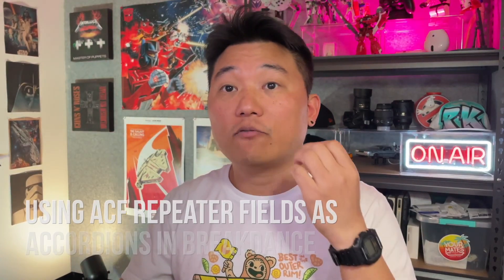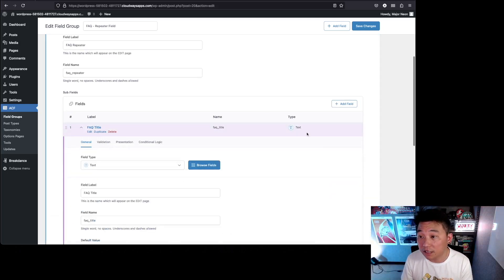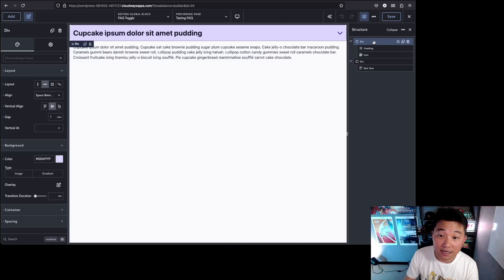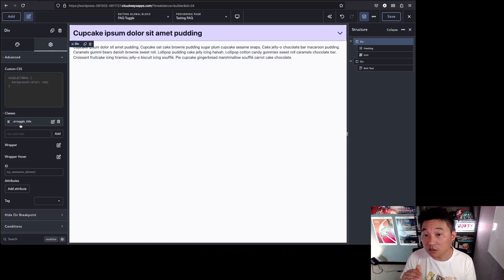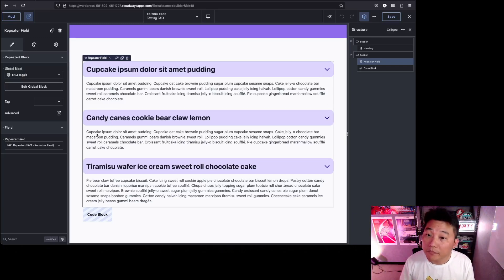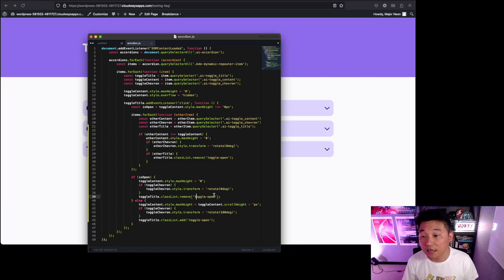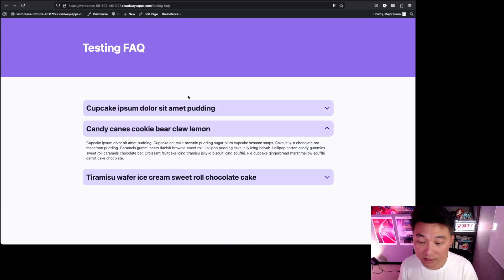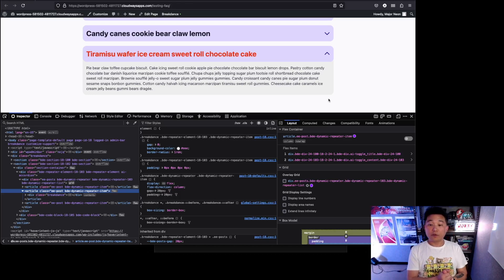ACF Repeater Fields as Accordions in Breakdance - Almost Inevitable Tutorials by PK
This is a tutorial on how you can use the ACF repeater field to build an accordion in Breakdance.

It's a pretty straight forward way of doing it. No custom elements. It's basically just a repeater field and some javascript.

Timestamps
0:04 Introduction
1:15 Proof of concept
2:10 Setting up ACf fields
4:10 Setting up a global block
9:20 Making the FAQ page
15:05 Extra styling tips

You don’t pay extra, but I do get a bit of commission, and that helps the channel. Thanks!